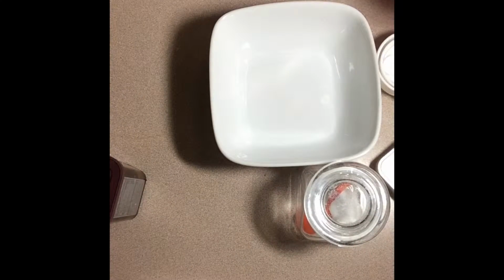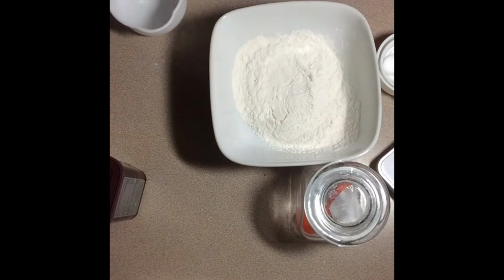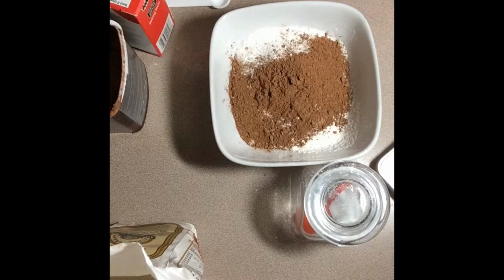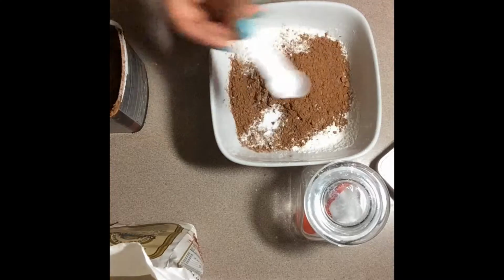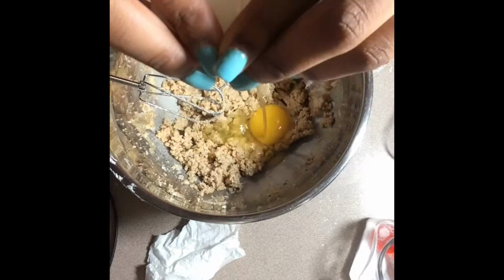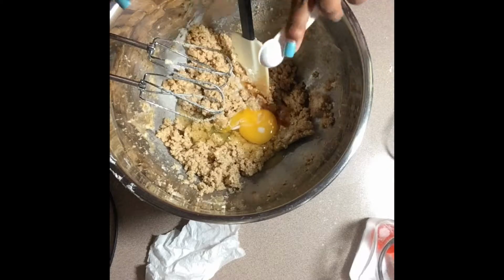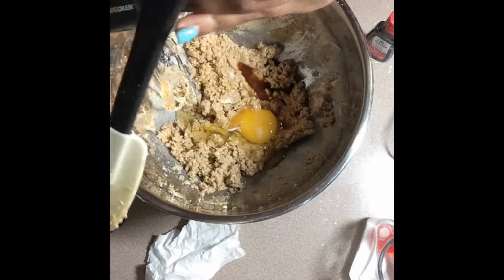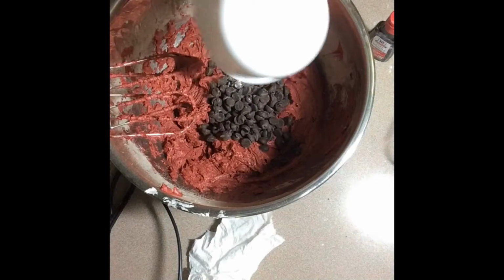Chemistry Project | Tiffany & Rayleon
Ms.Cooper's Baking Chemistry Project.